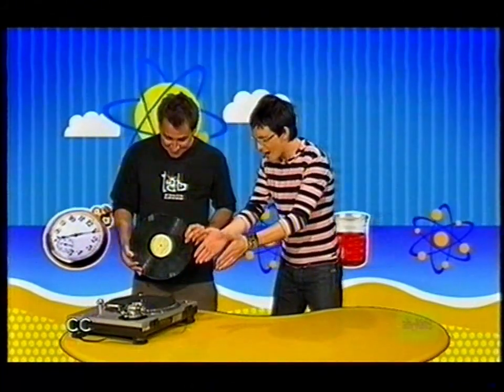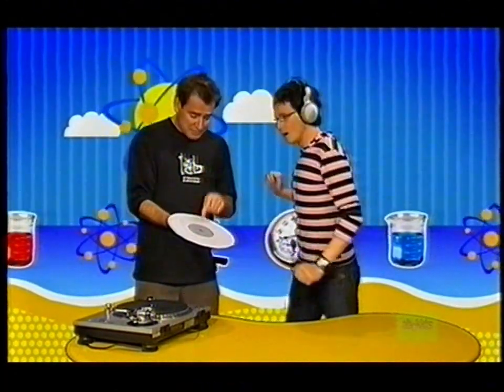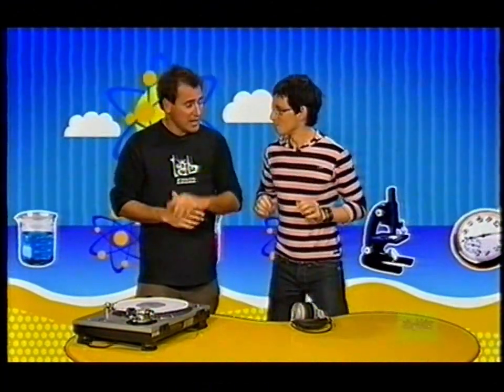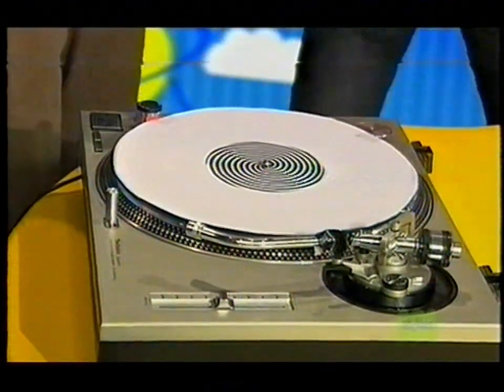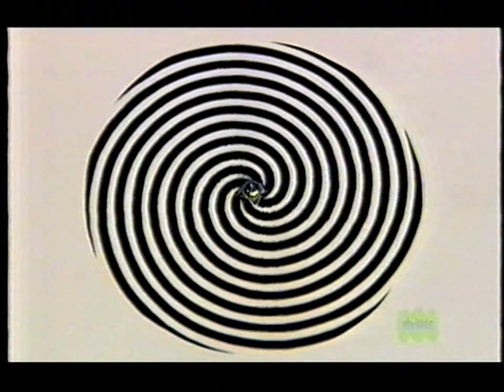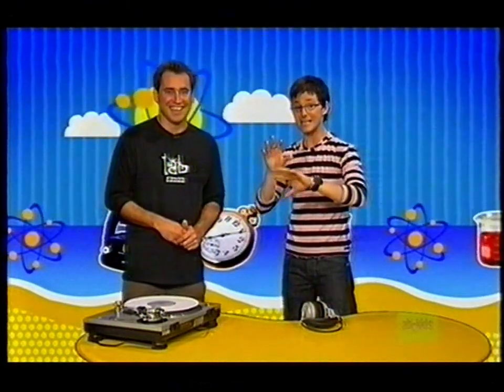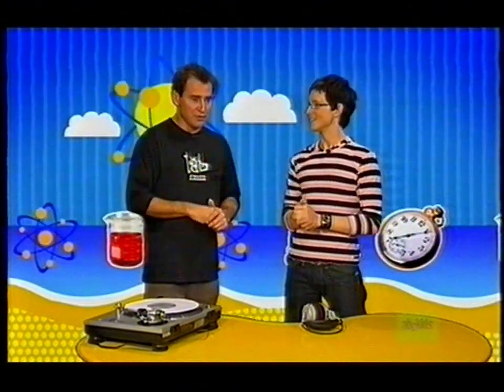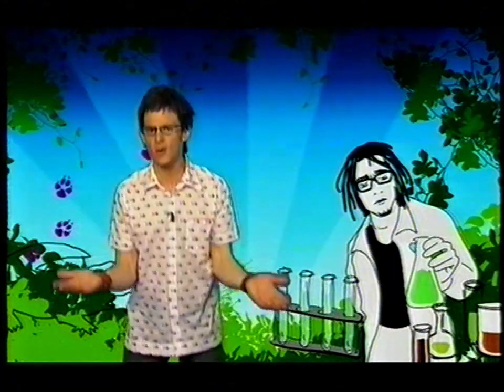Rollercoaster - Elliot and the Surfing Scientist - Optical Illusion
*In 50fps where available*
Recorded from ABC1 around 2008.

If there is any trouble with copyright, please message me and I will remove it for you, otherwise please read the disclaimer below.